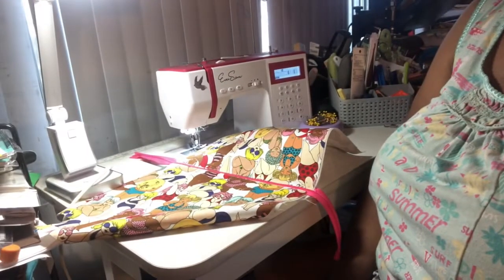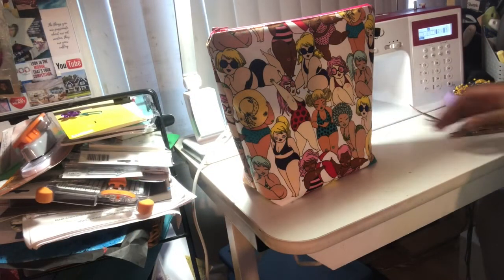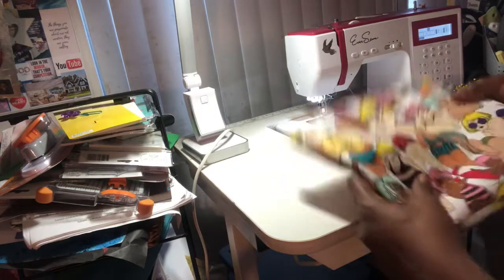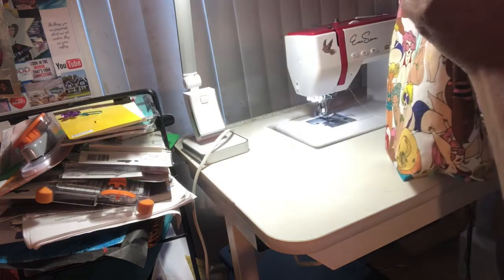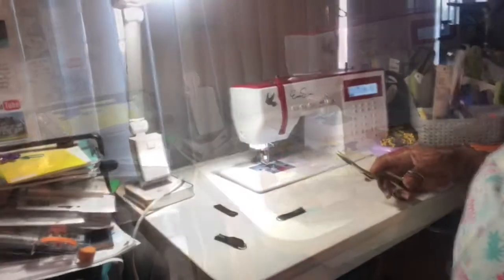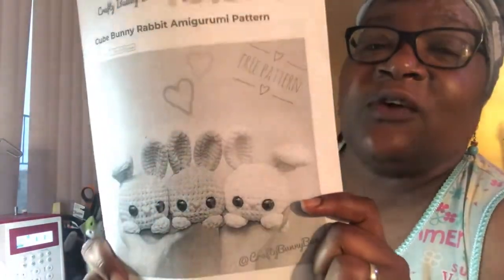A Crafty Nomad Craftathon: Day 7! Who’s doing Vlogust?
I’m not! But I’ll be watching everyone else!